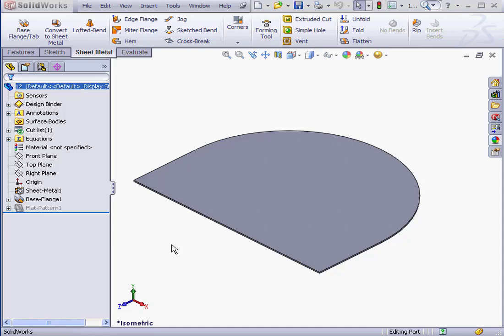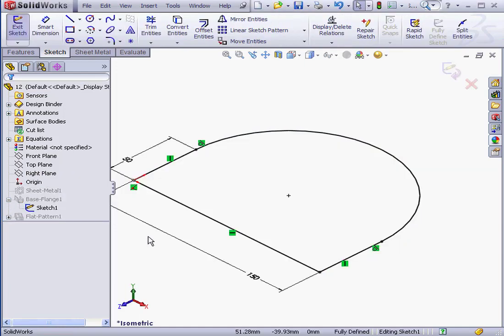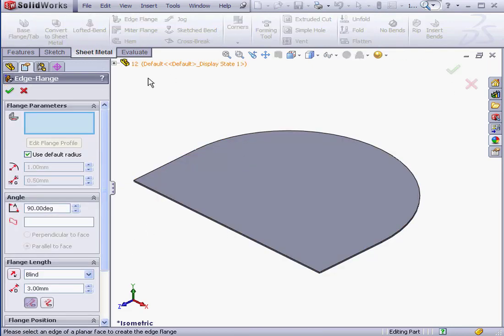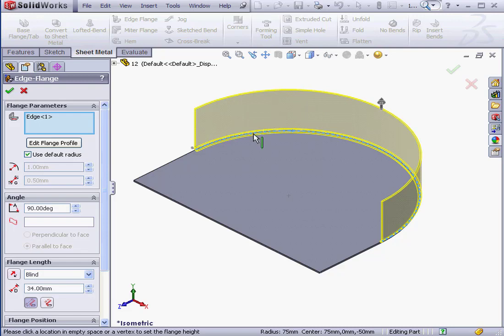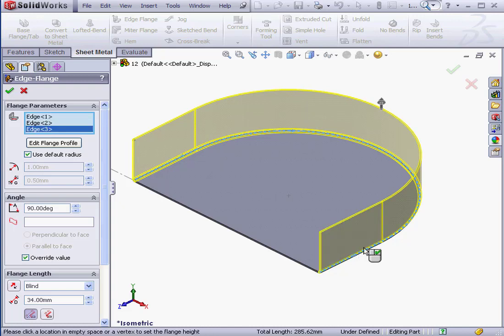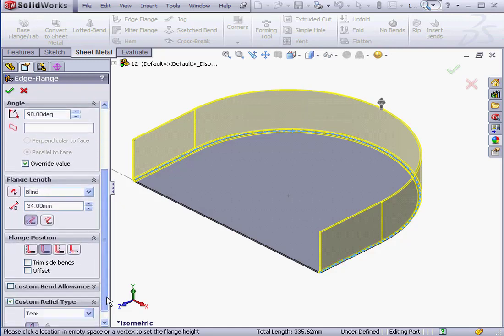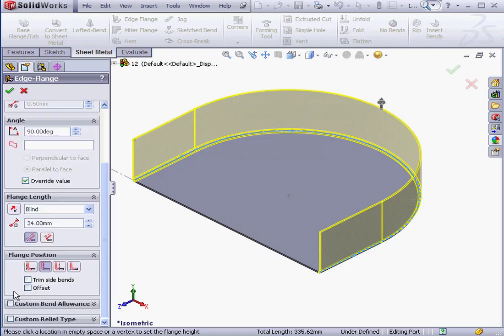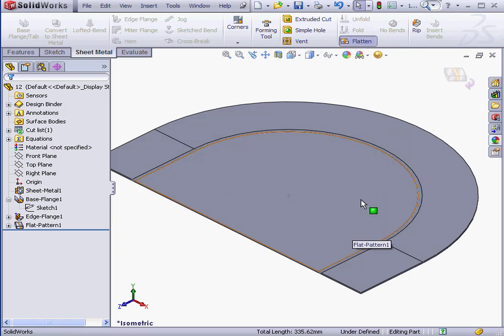SOLIDWORKS Sheet Metal 12 ( Using Curve Edge ) Tutorial